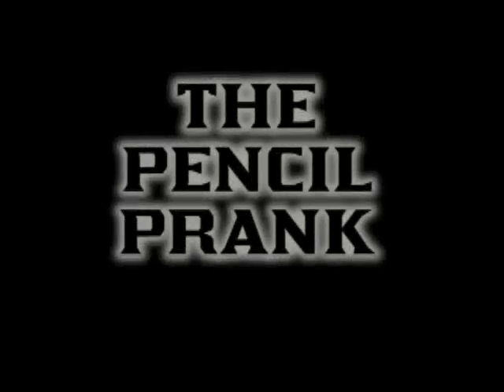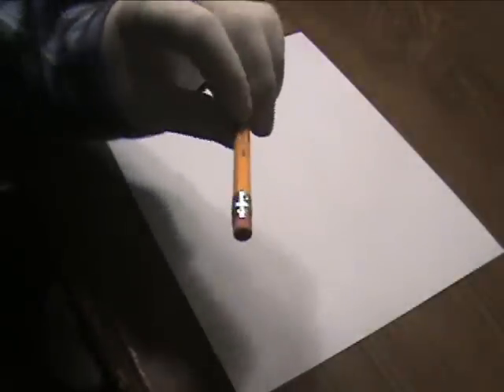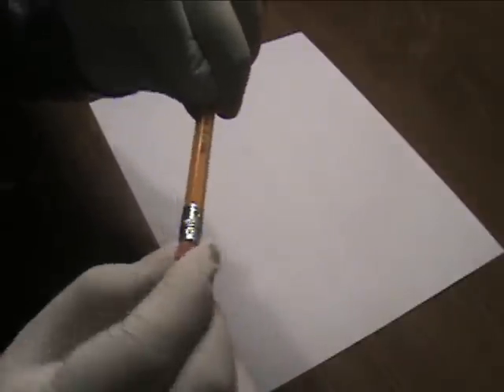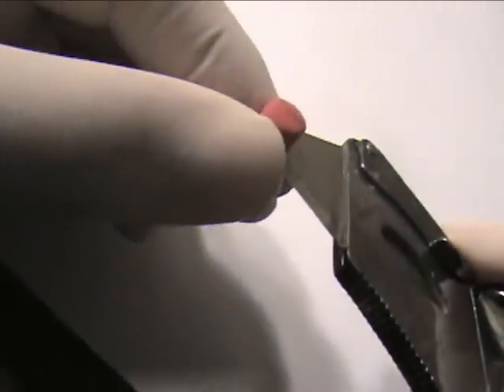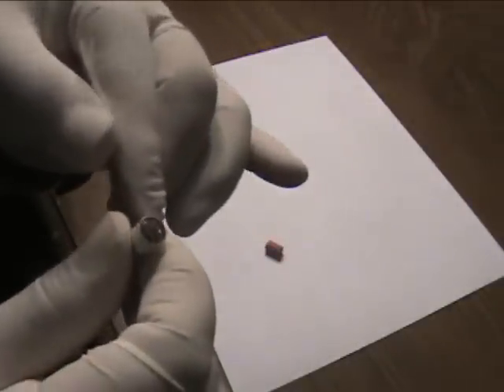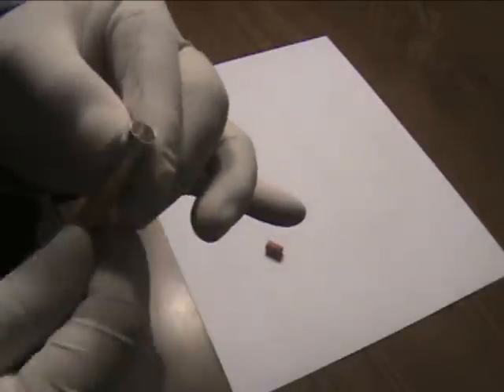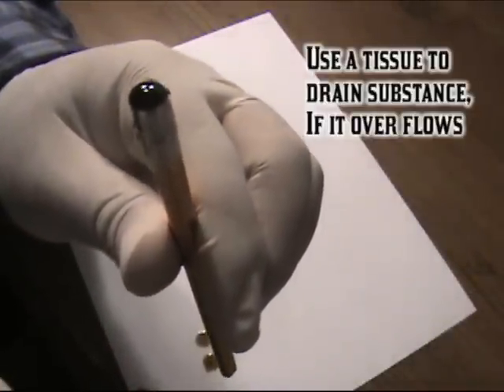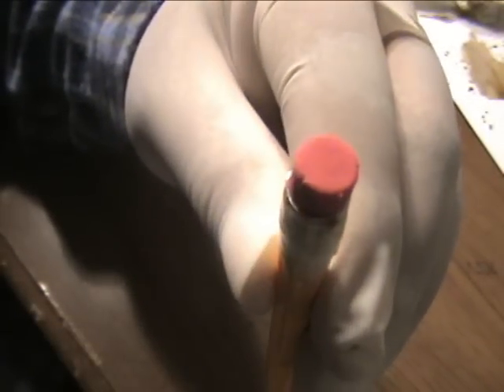The Pencil Prank | Nextraker